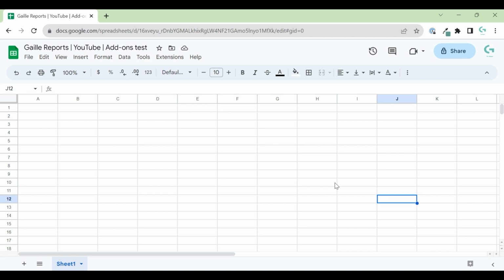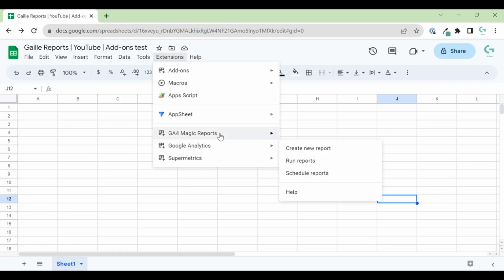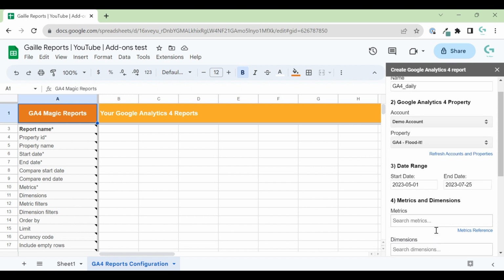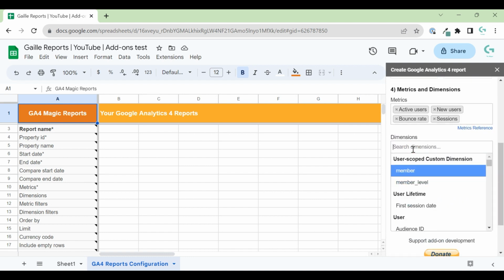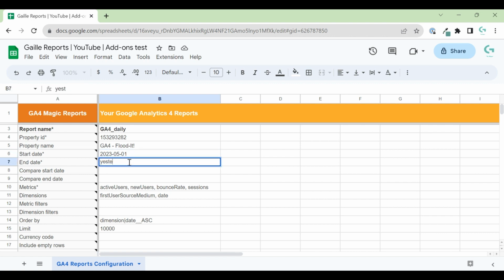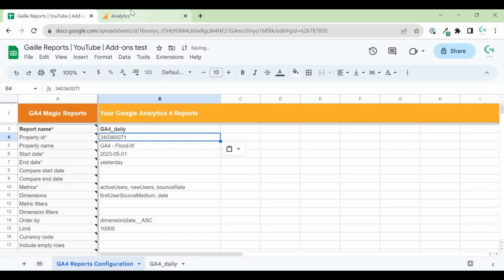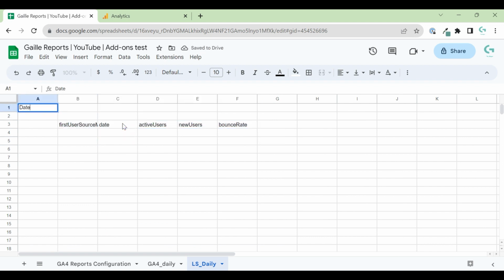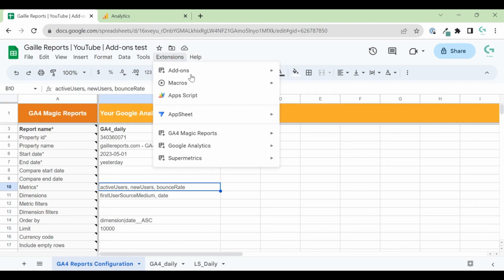Free Google Sheets add-on to pull Google Analytics 4 data | Looke Studio by Gaille Reports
Did you use already add-ons in Google Sheets?
Google Sheets extensions could be really helpful in marketing specialist work!
Today I present you Google Analytics 4 add-on to Google Sheets. It's a free tool to pull your data automatically from GA4 to Google Sheets, where you can transform it or join to other data sources.
I use this feature a lot in my practice.